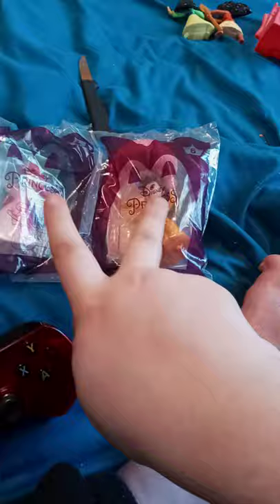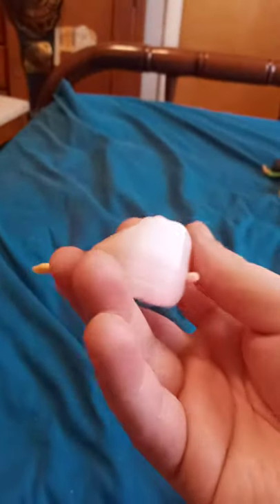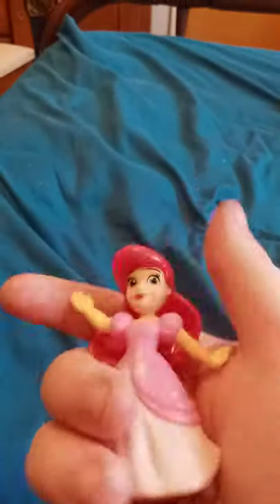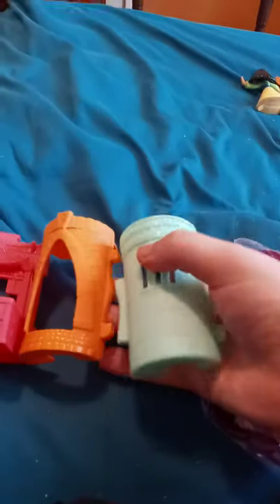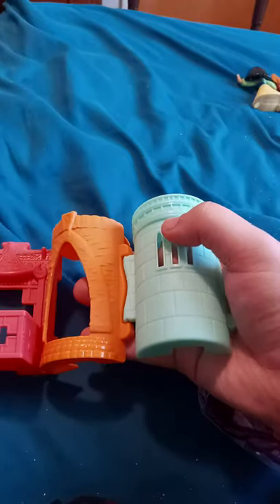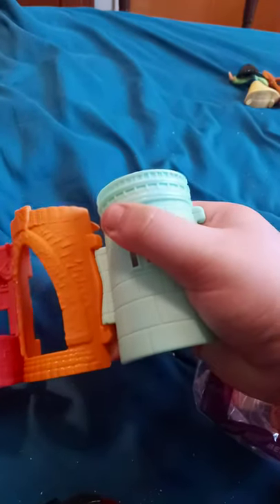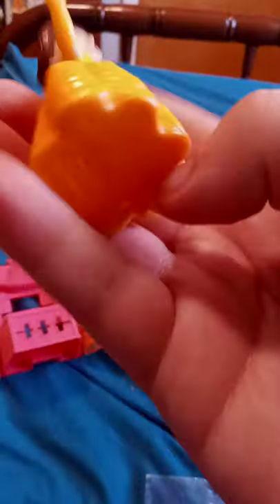Mcdonald's Disney Princesses Happy Meal Toys 5 & 6 Unboxing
Is Ariel and Belle